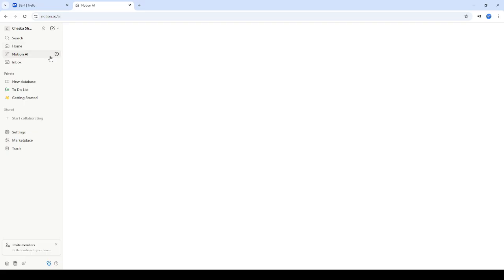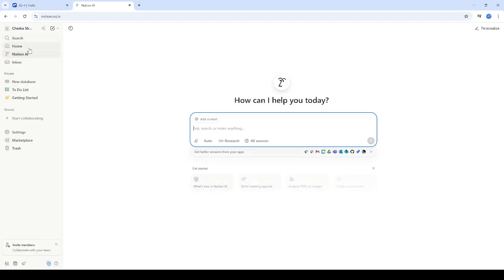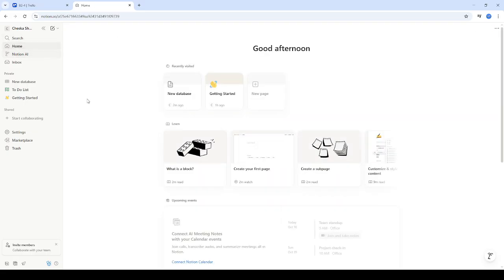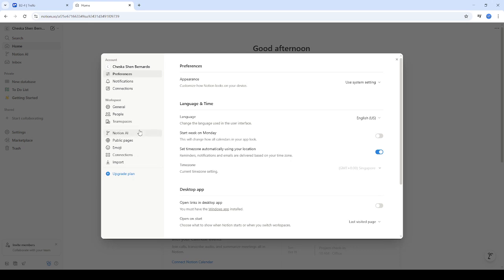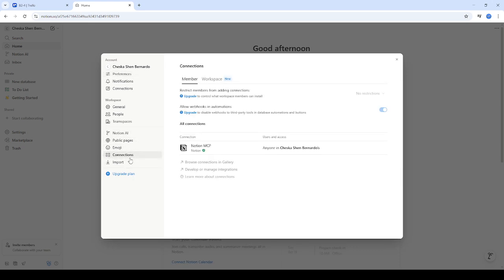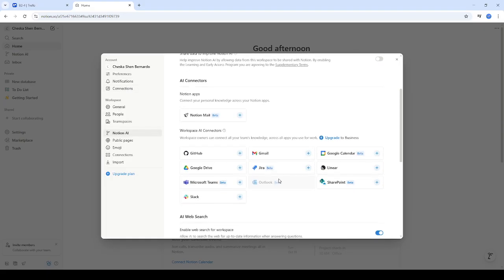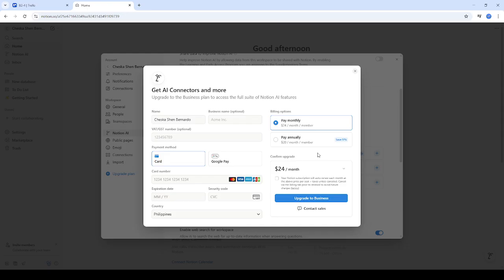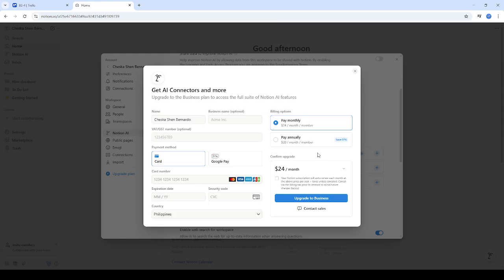How to Connect Google Calendar to Notion Two Way Sync Options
Want your Notion workspace and Google Calendar to stay perfectly in sync? 🔁 This step-by-step guide shows you how to connect Google Calendar to Notion with two-way sync options—so updates on one platform instantly reflect on the other.

You’ll learn:
✔️ How to integrate Google Calendar with Notion using official and third-party tools
✔️ How to enable two-way sync (so events update automatically both ways)
✔️ How to manage recurring events and reminders inside Notion
✔️ The best free and paid tools to automate the sync (Zapier, Notion API, or Make)